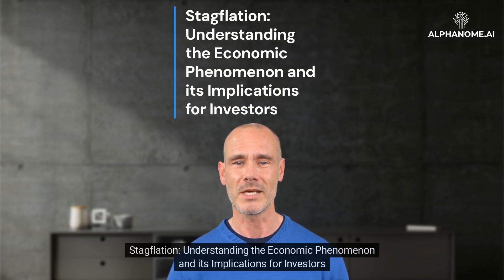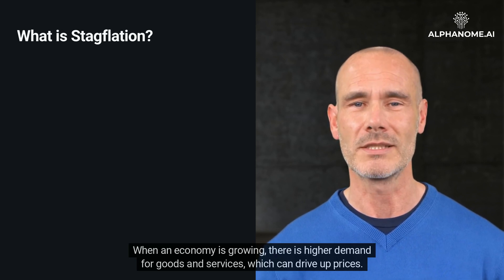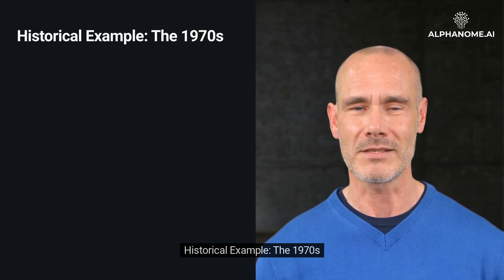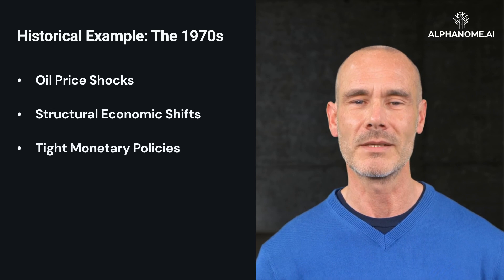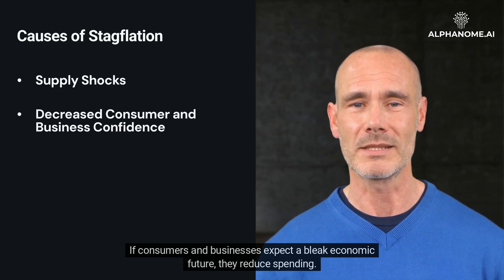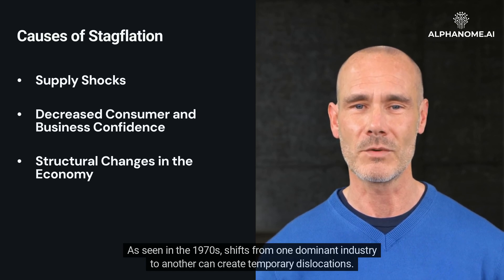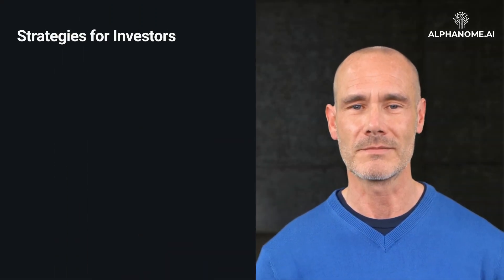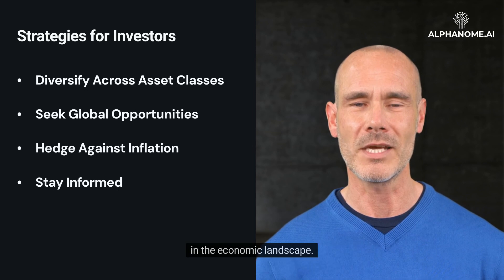Stagflation: Understanding the Economic Phenomenon and its Implications for Investors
Stagflation is an economic term that denotes a period of stagnant growth, high unemployment, and rising inflation. This seemingly paradoxical scenario contradicts the typical economic understanding where inflation is often associated with robust economic growth. In this article, we will explore the concept of stagflation, delve into its causes, historic examples, and implications for investors.